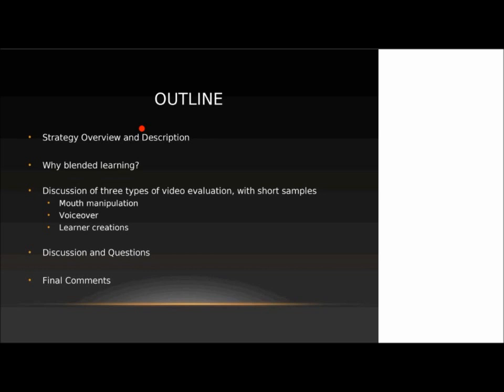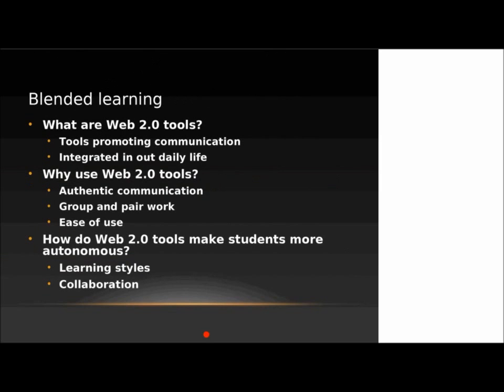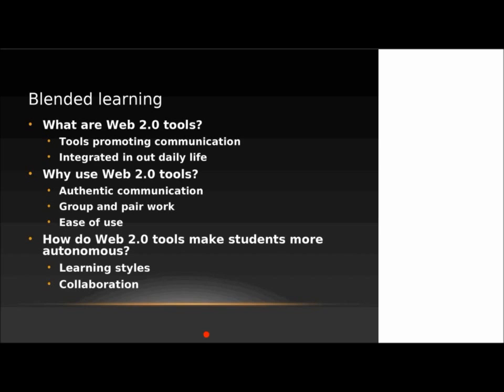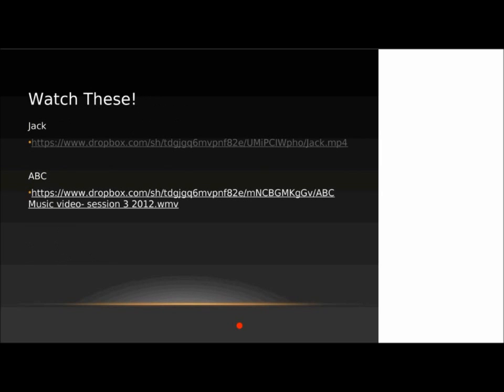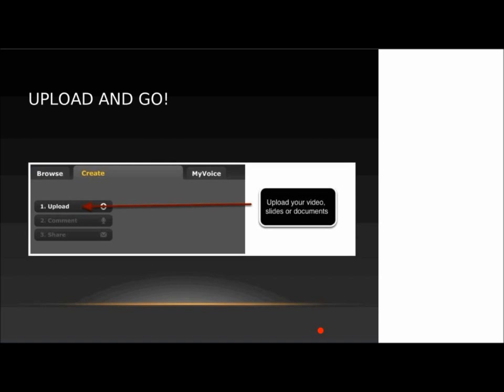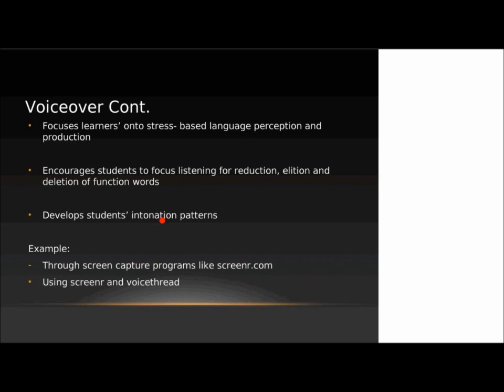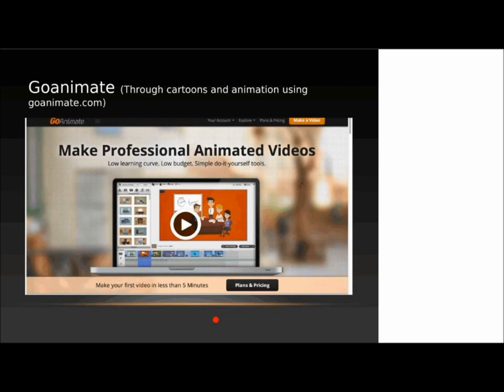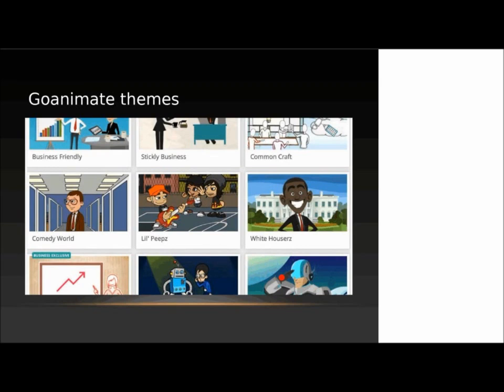English Online Webinars Sept 2013 Pronunciation Teaching Integrated Pronunciation Strategies TIP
English Online is proud to present back-to-back session on Pronunciation, one of our most requested topics. In these two webinars, you will learn from experts about what you can do with your students to help in their pronunciation skills. You will have the opportunity to ask questions and interact with others.